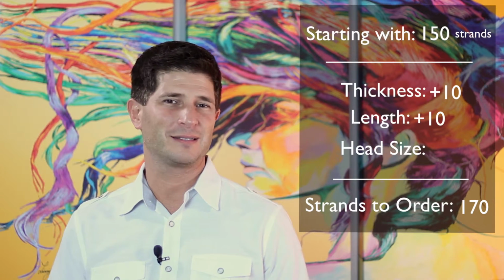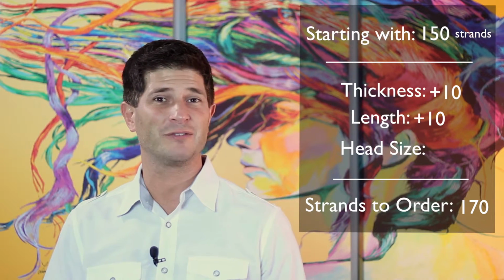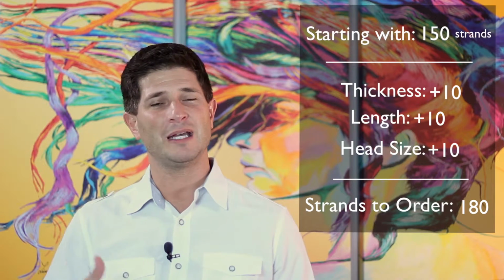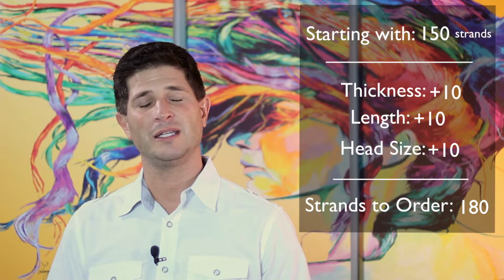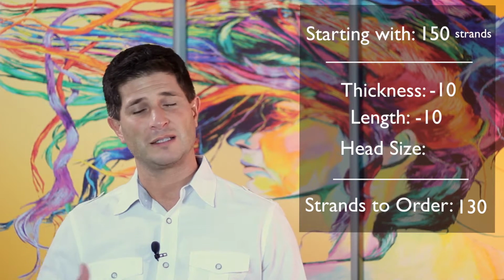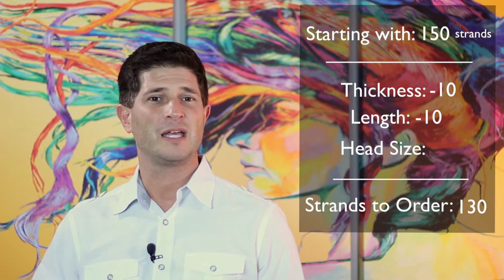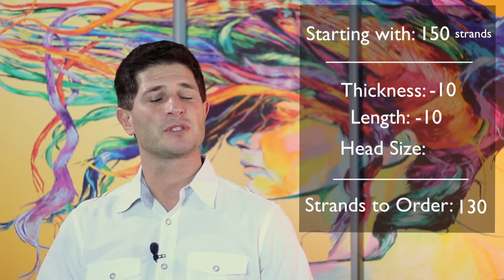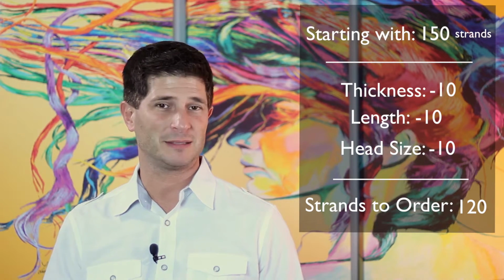Hair extension ordering: Determining the number of hair extension strands for a full head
Hair extension ordering:
This video offers a simple and effective way to estimate the number of extension strands needed for a full head of extensions based on three variables – thickness, length and head size.
🔔 Join our Facebook group dedicated to helping stylists succeed. Tips, hairstylist business strategies, tricks, trends, marketing your salon, teachable moments and hairstylist advice in a supportive forum
This group will help you if you are a salon owner, in cosmetology school or a stylist 😉
◾ How to win friends and influence people
◾ It's not really about the hair
◾ Own it!
◾ Blowing my way to the top
◾ Rich dad poor dad
The Profitable Stylist Academy's mission is to help stylists reach their professional and financial goals while maintaining their passion for the industry. It includes hair replacement, hair extension, color, cutting, topper, and business education.